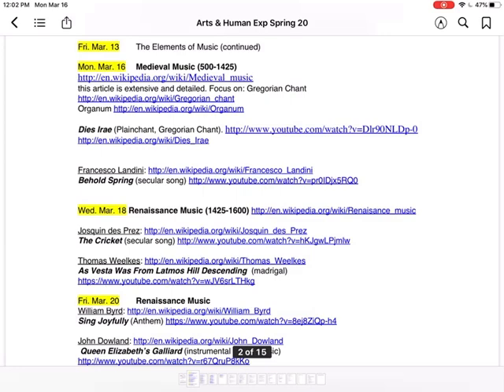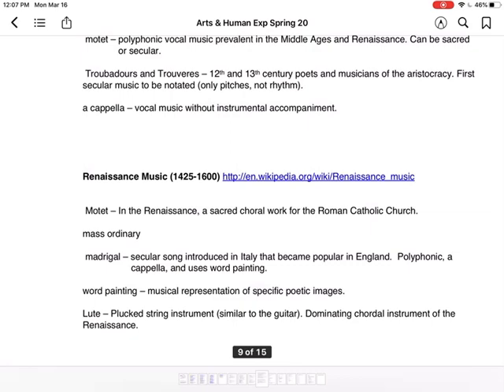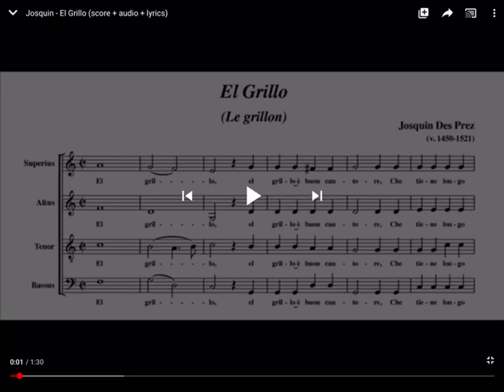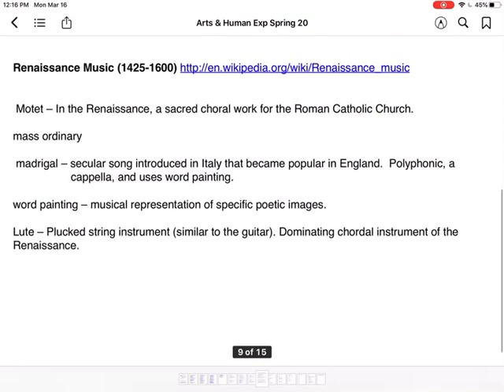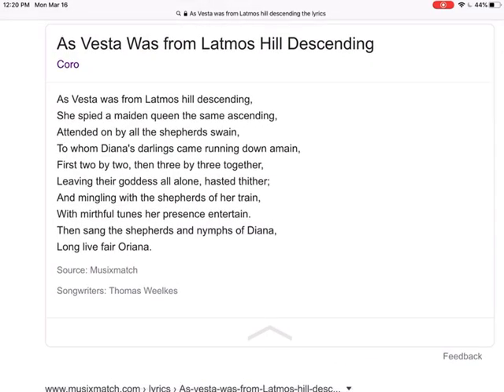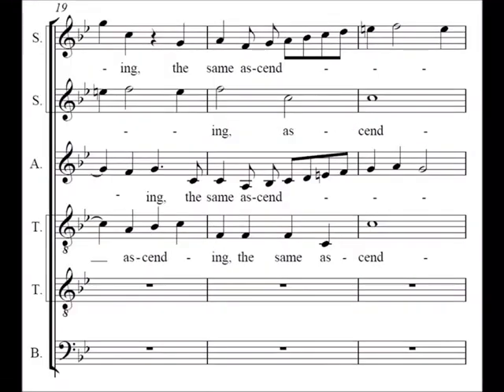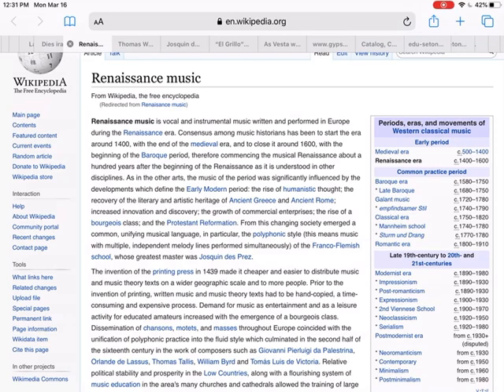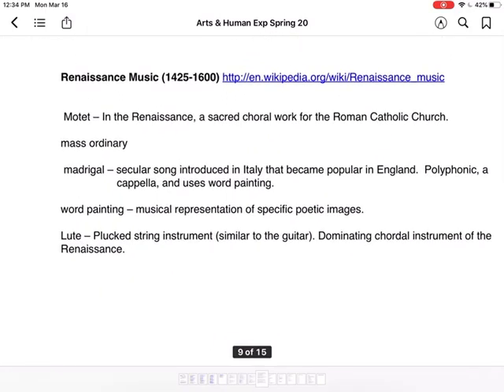Mon. 01-26-26 Music (Arts & Hum Exp) Renaissance Music (part 1)